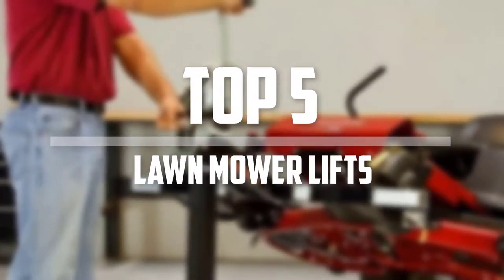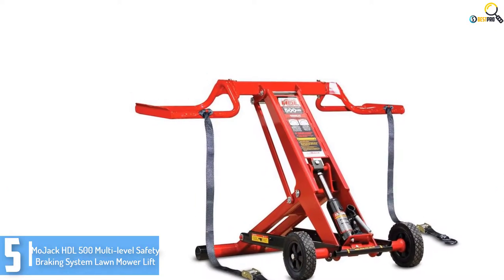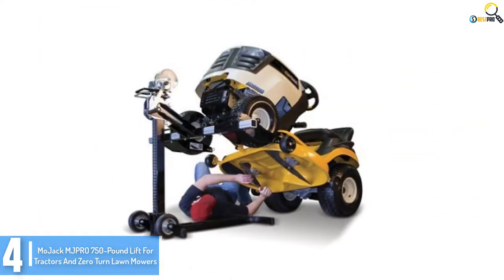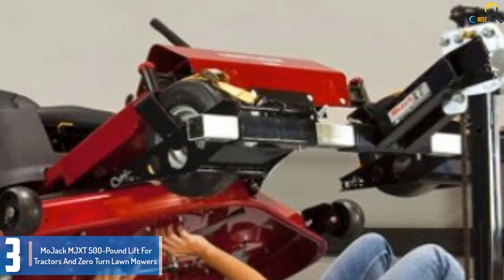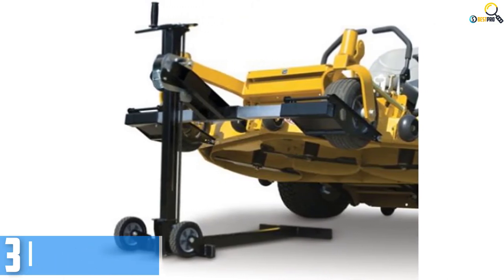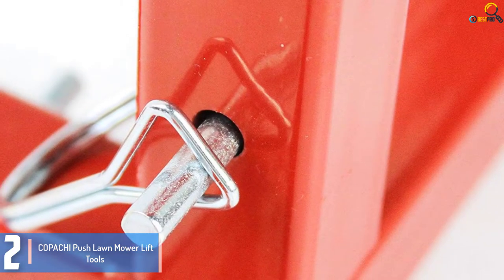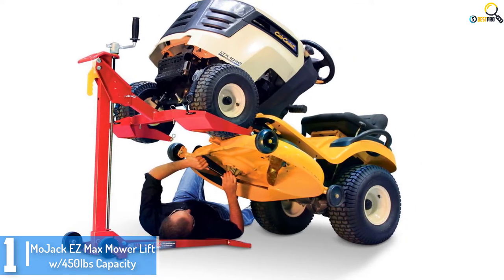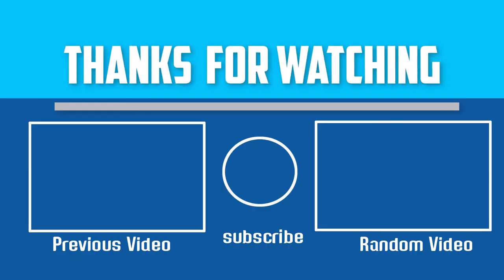Top 5 Best Lawn Mower Lifts In 2020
▶️ 5. MoJack HDL 500 Multi-level Safety Braking System Lawn Mower Lift

▶️ 4.  MoJack MJPRO 750-Pound Lift For Tractors And Zero Turn Lawn Mowers

▶️ 3. MoJack MJXT 500-Pound Lift For Tractors And Zero Turn Lawn Mowers

▶️ 2. COPACHI Push Lawn Mower Lift Tools

▶️ 1.  MoJack EZ Max Mower Lift w/450lbs Capacity

➥ Prime Discounted Monthly Offering
➥ Try Twitch Prime
➥ Amazon Music Unlimited
➥ Try Amazon Home Services
➥ Kindle Unlimited Membership Plans
➥ Create an Amazon Wedding Registry